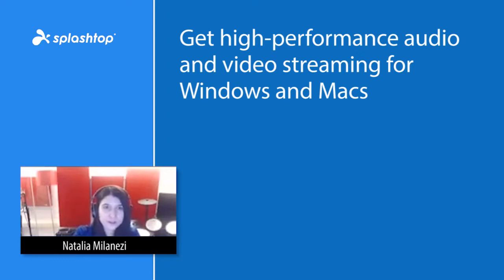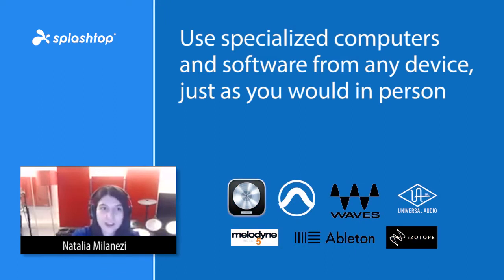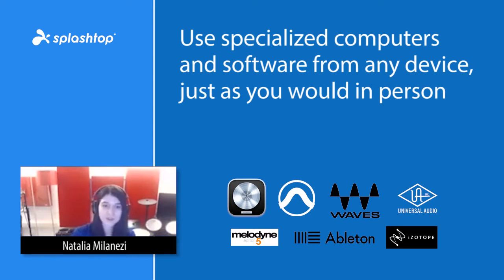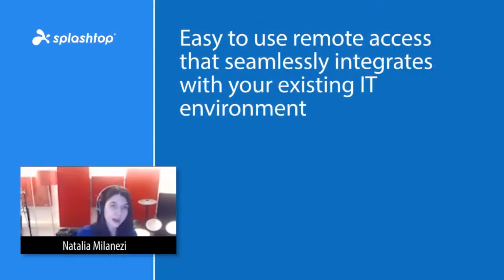Abbey Road Institute London: Remote Music Production and Sound Engineering with Splashtop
Hear Natalia Milanezi, Senior Audio Technician at Abbey Road Institute London talk about how their students remotely access on-campus computers to run the latest audio production software.

Learn more and try Splashtop remote access for free today